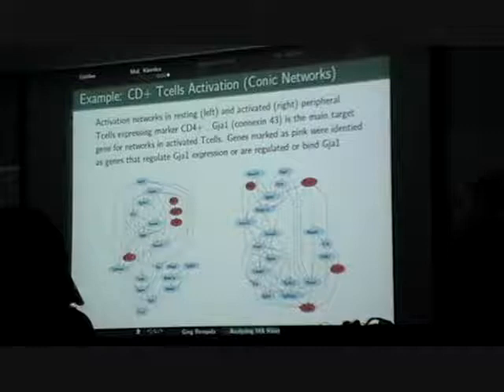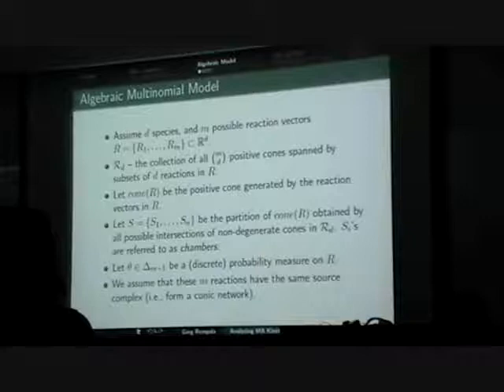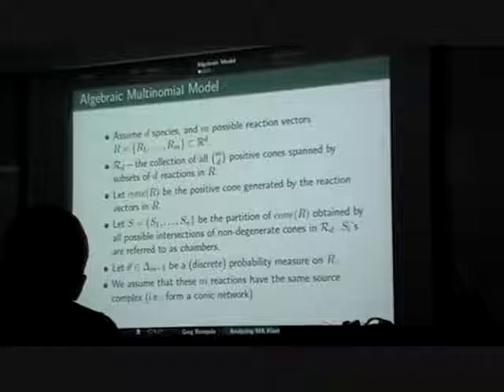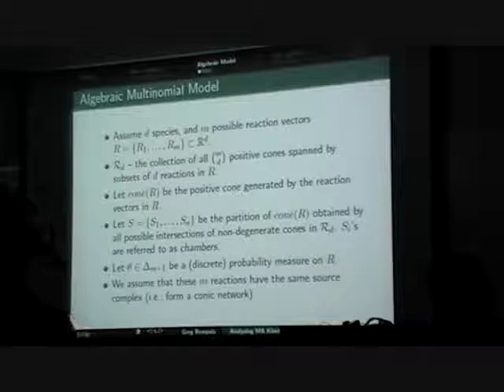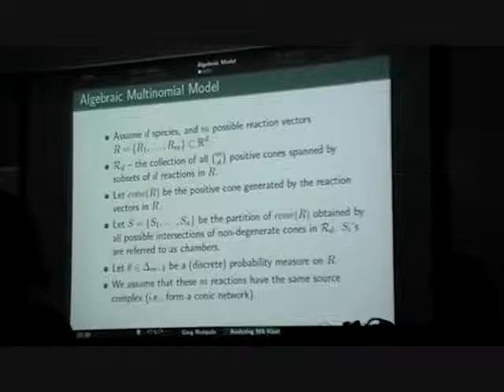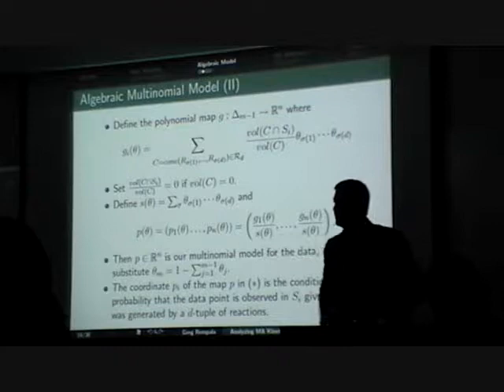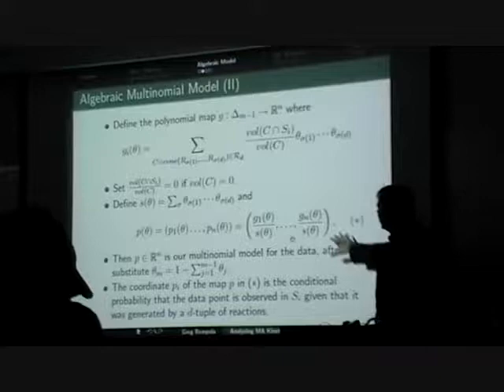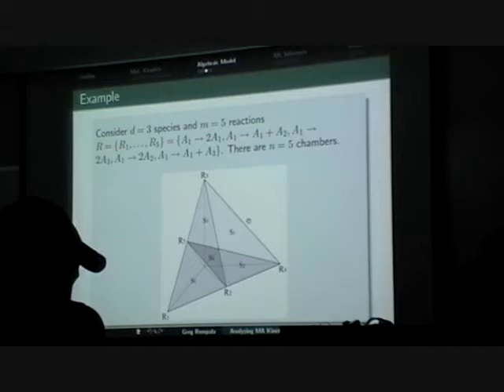Part5 Greg Rempala Presentation